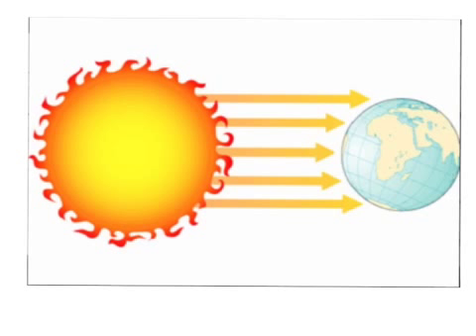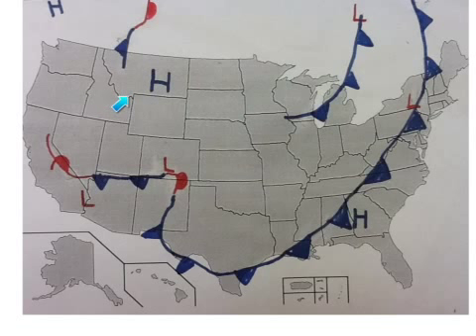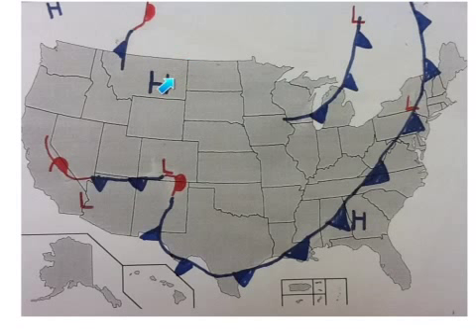Weather forecast-Patrick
Forecast